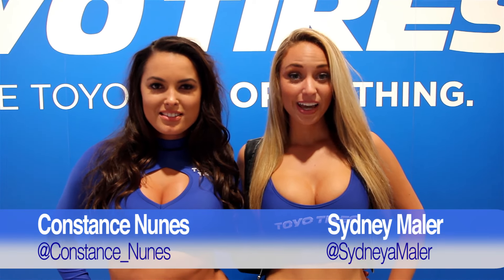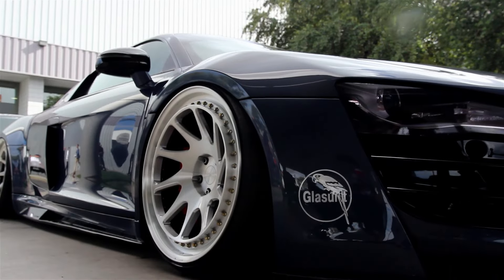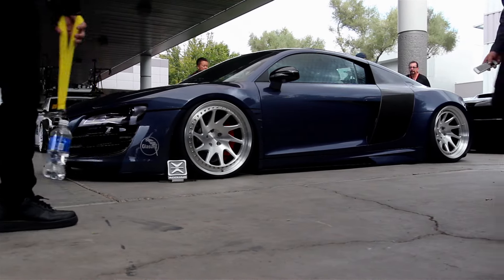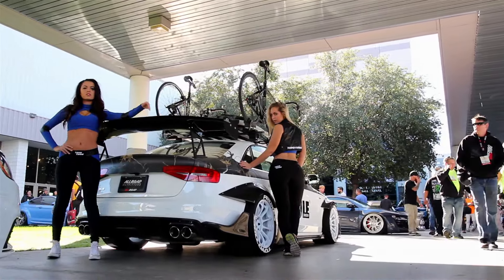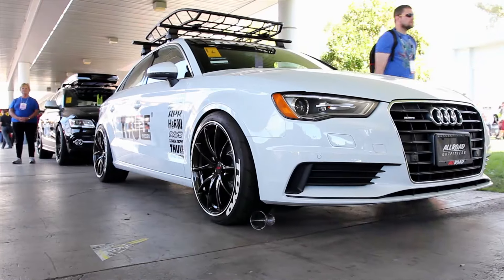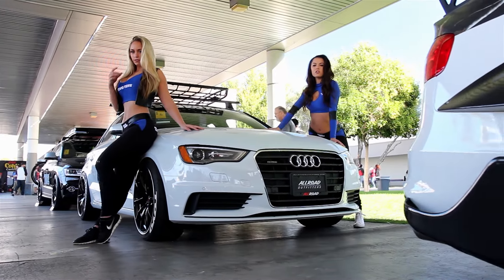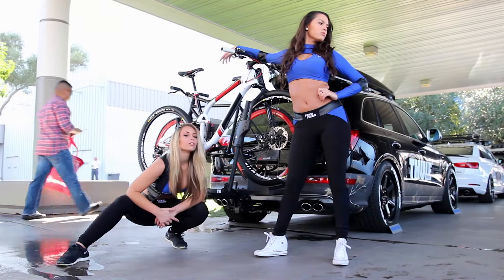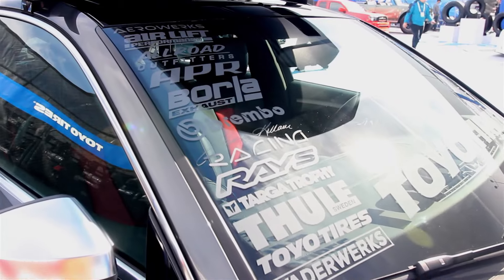Audizine's SEMA 2015 Spotlight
For SEMA 2015 we wanted to take a closer look at a few of the builds, and builders, who brought out some of the sexiest Audis at the show. For good measure, we brought along some friends from Toyo Tires to help us learn more.

First up is Josh Sherwin Esfahani from Boden Autohaus, telling Sydney Maler about the Audi R8 they completed just in time for the start of the SEMA show.

Then we've got Constance Nunes talking with Austin Sarnelle about all four Audis he and his Allroad Outfitters crew brought to Las Vegas. They had the largest Audi representation at this year's SEMA by far.